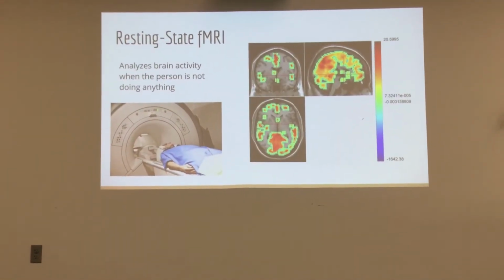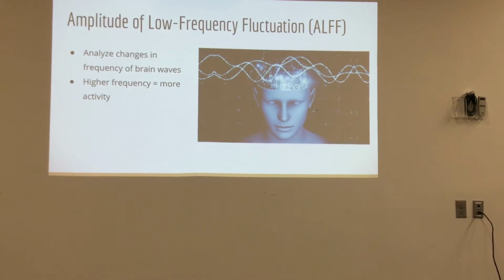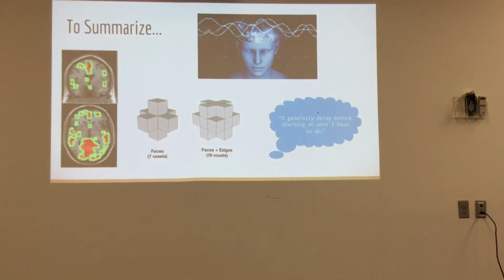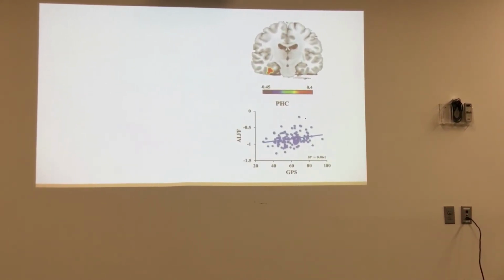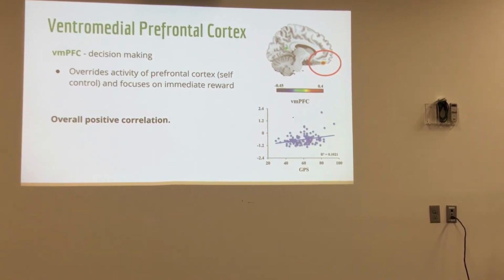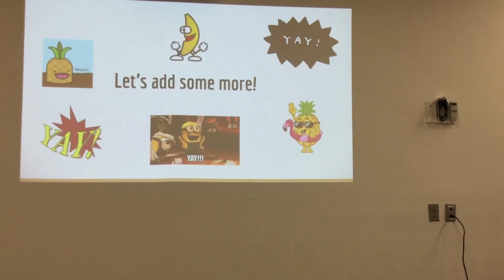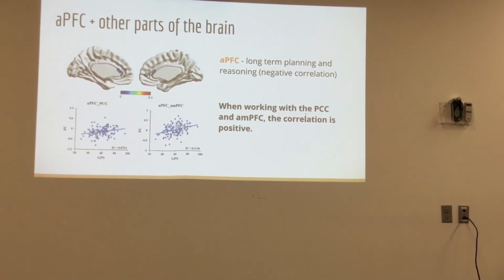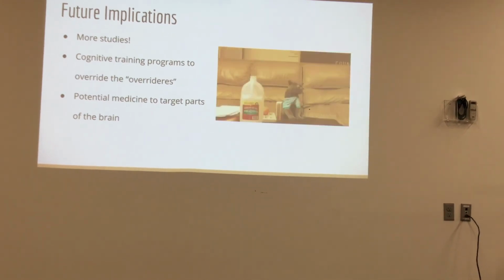Darlene Fung Using a Resting State MRI to Find Which Parts of the Brain Correlate with Procrastinati